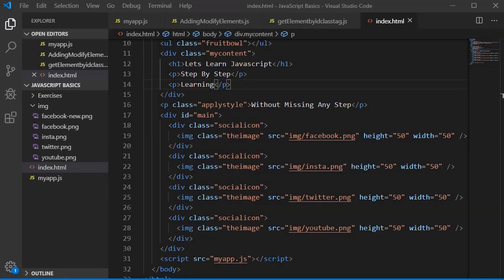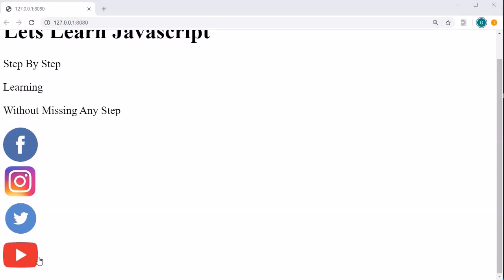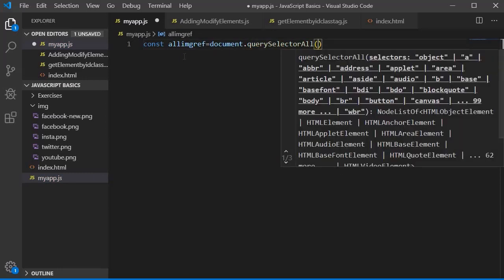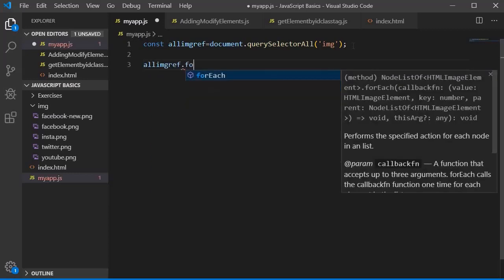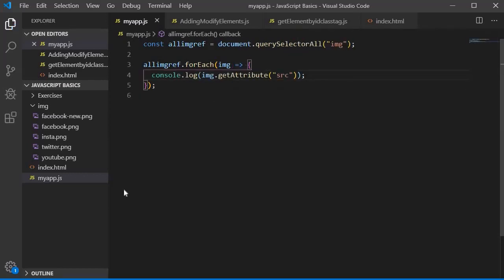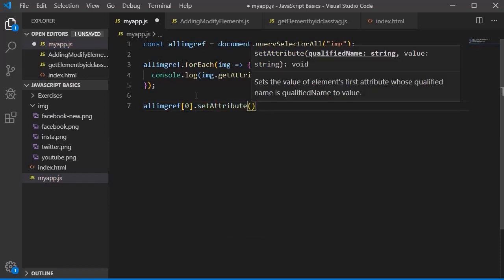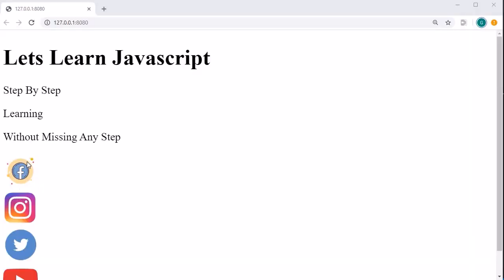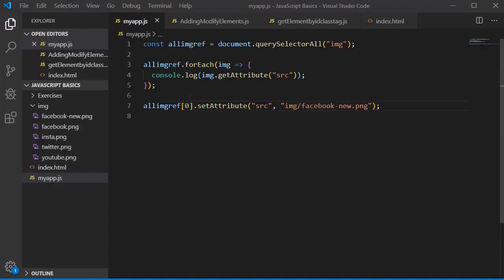Get And Set Attributes